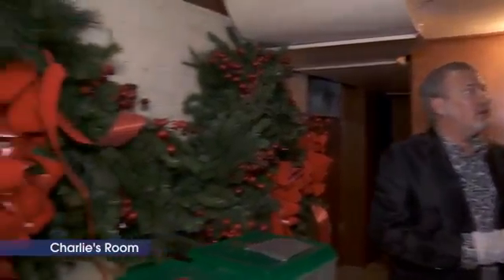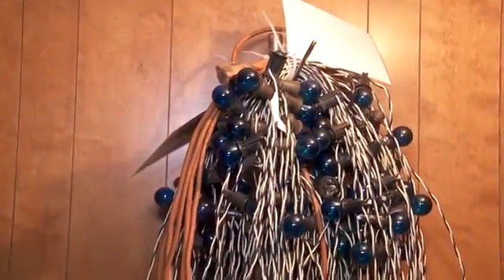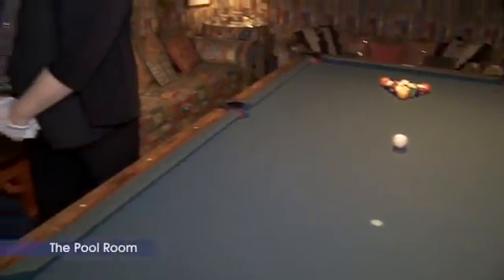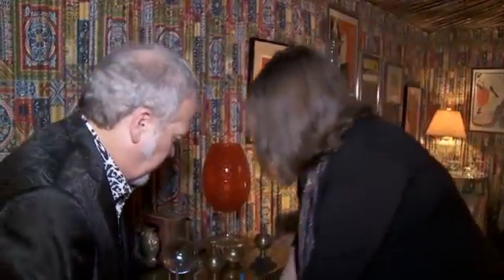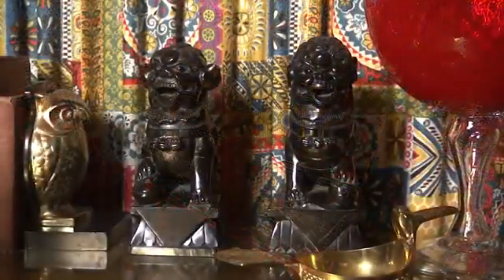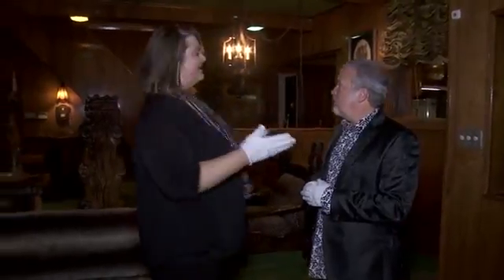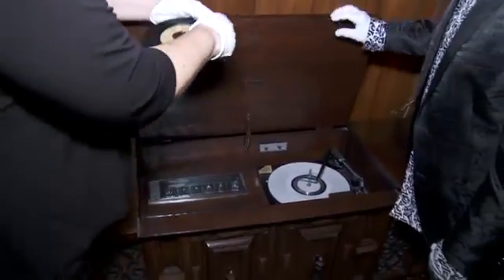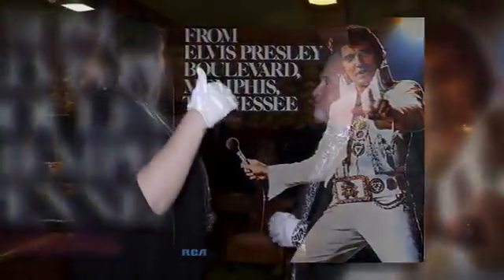The Gates of Graceland Hidden Graceland, Part 2 Graceland Secrets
Credit: Graceland

Host Tom Brown and Graceland's Director of Archives Angie Marchese take you beyond the ropes in this second edition of Hidden Graceland. Learn more about the Jungle Room, TV Room, Pool Room and more.